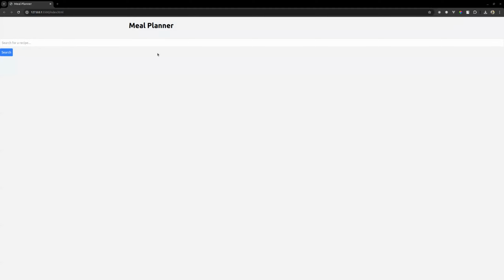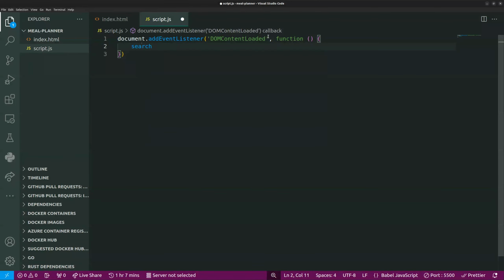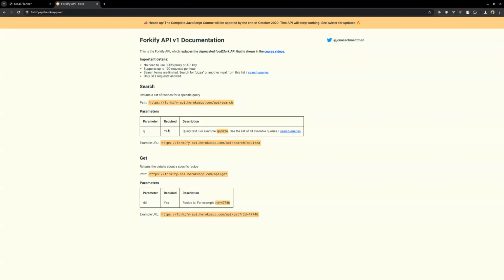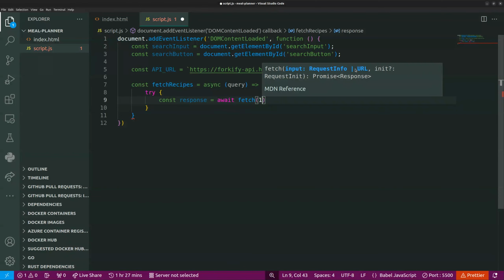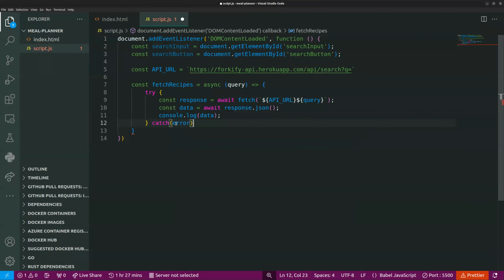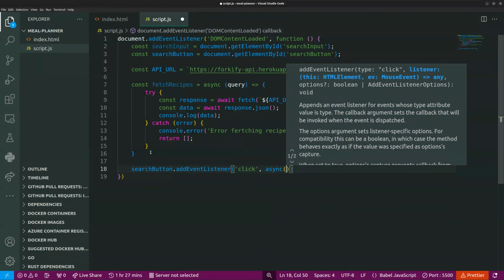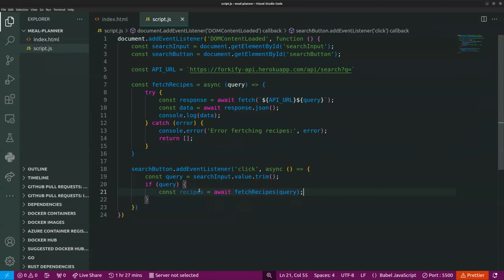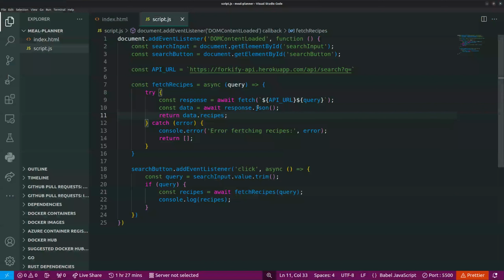How to Fetch Recipes from the Forkify API || Meal Planner App